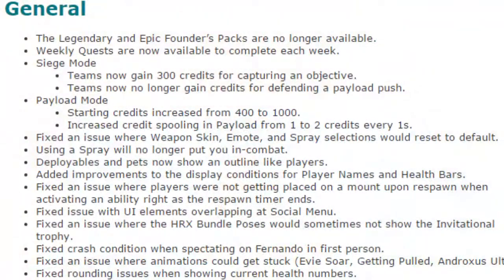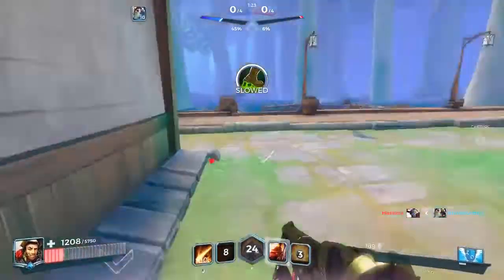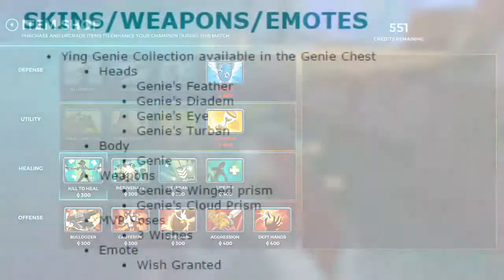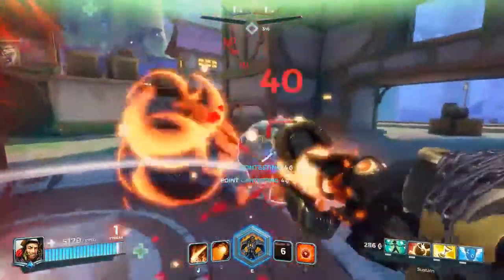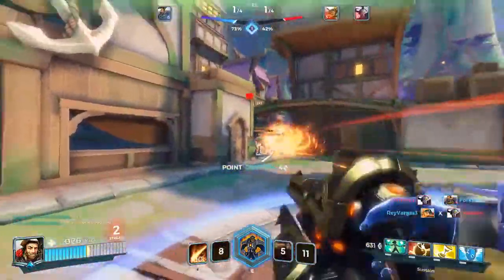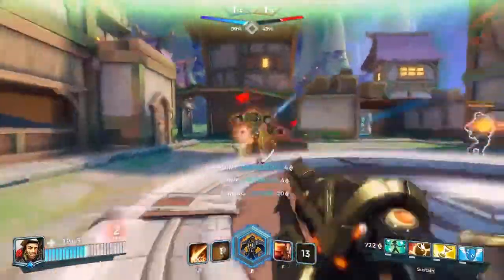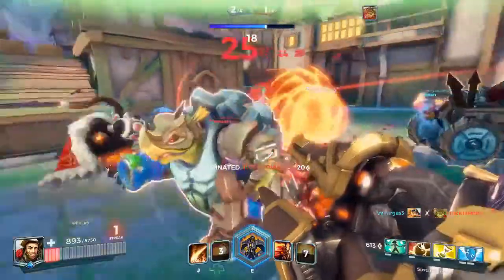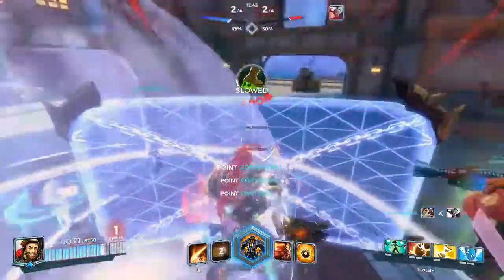Paladins: Patch 41 Notes/4 New Maps/ Nerfs / Buffs and More!